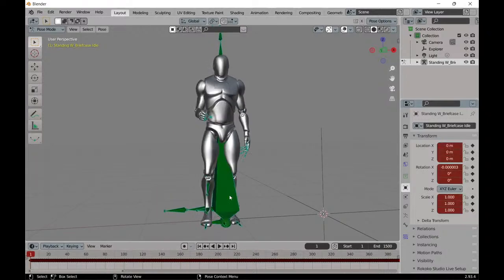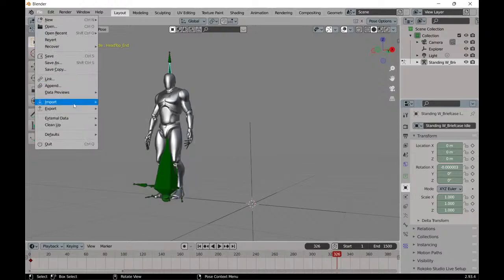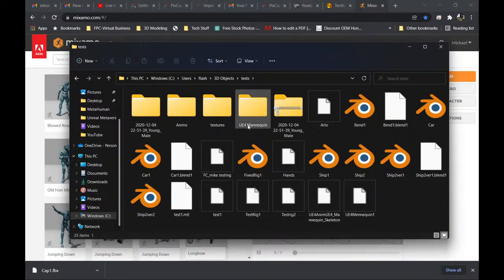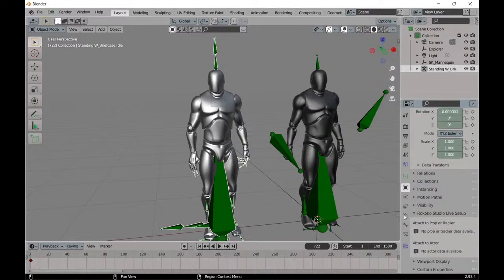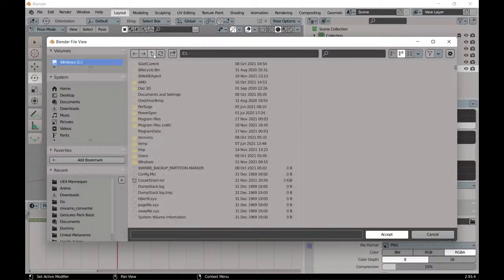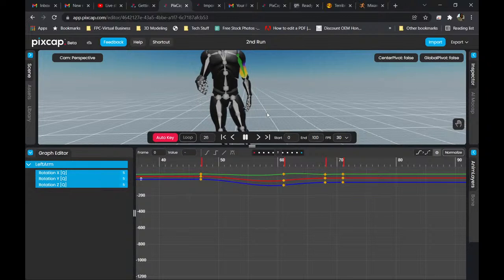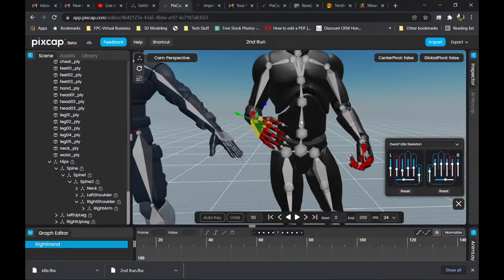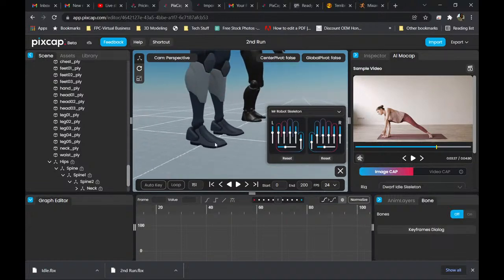Pixcap 3D Animation Software AI Mocap Web Based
We covering a new AI web based motion capture software for animation known as Pixcap. Come check it out live, and some major channel updates.